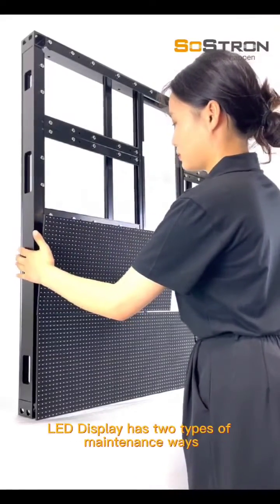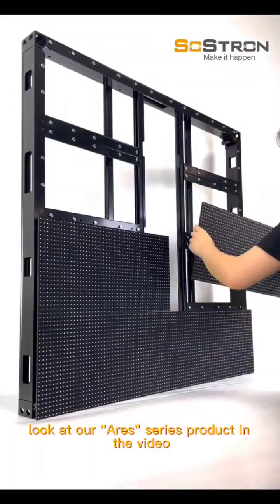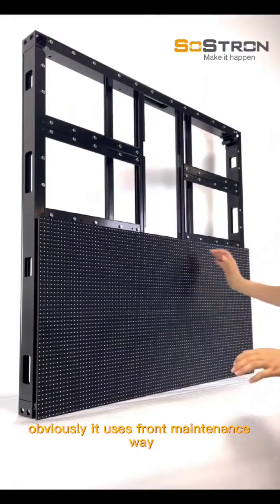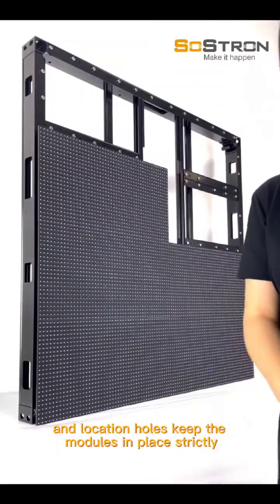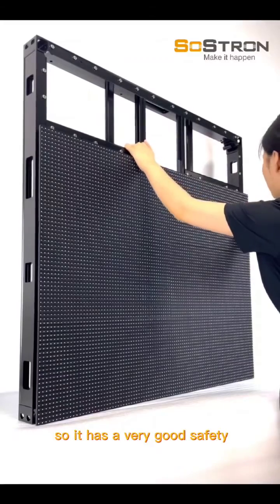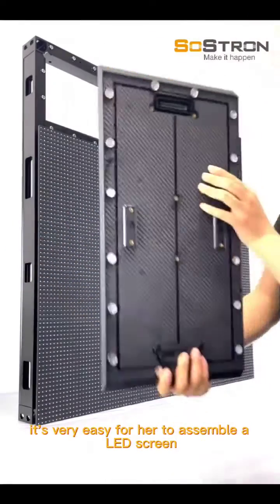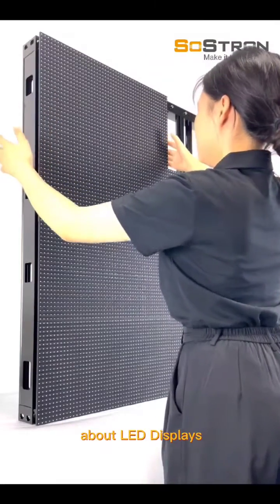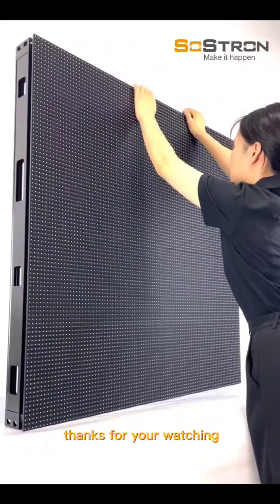LED display installation guide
Sostron is a provider of commercial display solutions.We provide all kinds of display screens, display leasing and display solutions all over the world.If you have any questions, you can consult us!
Address：Building D, Sanmin Industrial Park, Shiyan street, Bao'an District, Shenzhen, China